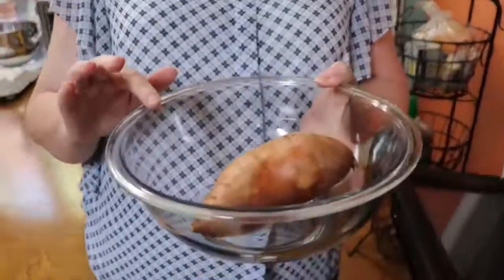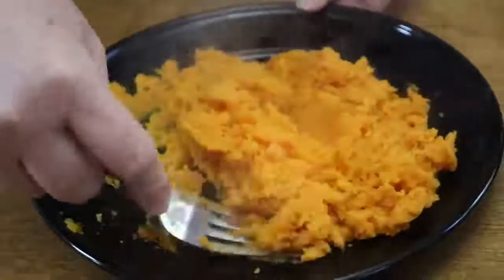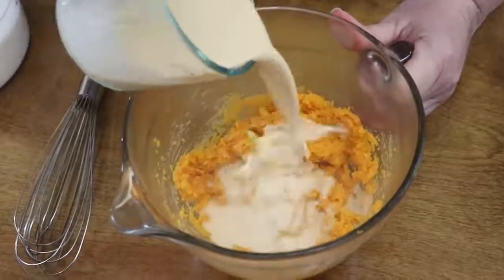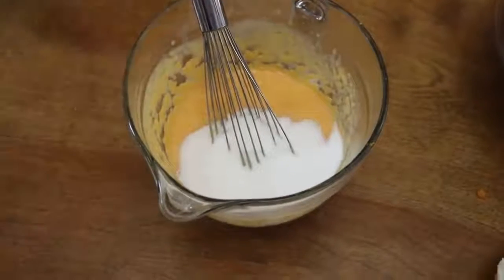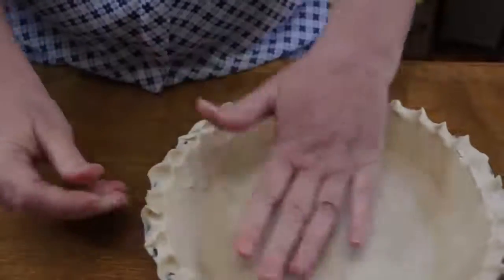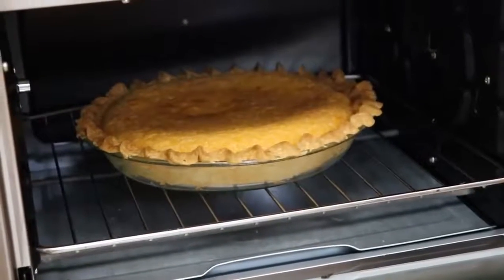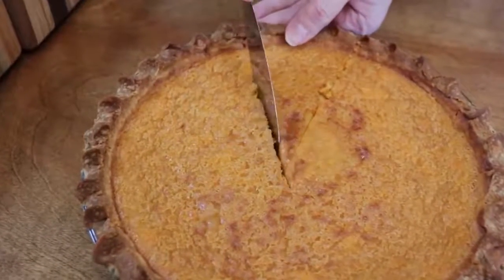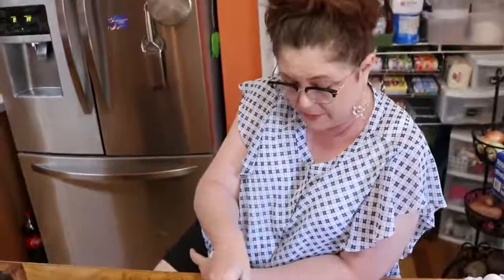Sweet potato pie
Sweet Potato Pie Recipe, A Sweet Potato Pie from Scratch Recipe is not that hard to make! You have to try it Yall! Make this  sweet potato pie today.
YOU MAY WANT TO WHIP YOUR POTATOES with an electric mixer before adding.  Scroll down for links and recipe!

WANT TO BUY A COOKBOOK? We have a volume one and Volume Two!  NOTE: PAY PAL IS  CHEAPER! AMAZON- HIGH SELL FEES!

DO YOU REMEMBER that good old southern cooking? When I was growing up, my granny was my favorite cook.  My mama was an amazing cook as well, but there was just something about being in granny’s kitchen.  I want everyone to enjoy the same flavors and types of food that we (our family) grew up eating.

TAMMY'S SWEET POTATO PIE:

2 CUPS COOKED MASHED POTATOES
1/2 STICK MARGARINE OR BUTTER (MELT)
3/4 CUP EVAPORATED MILK
3/4 CUP SUGAR
3 EGGS   DASH OF SALT
1 TSP. VANILLA  1/2 TSP. CINNAMON
PIE CRUST

Mash cooked potatoes before adding to mixture. It is best to beat them with an electric mixer.  Add all ingredients, pour into deep dish pie crust and bake at 350 degrees for 30 minutes then turn oven to 325 and bake another 30 minutes.  1 hour total bake time!